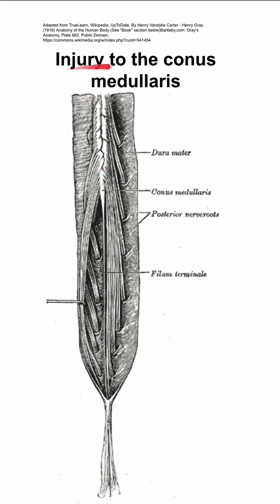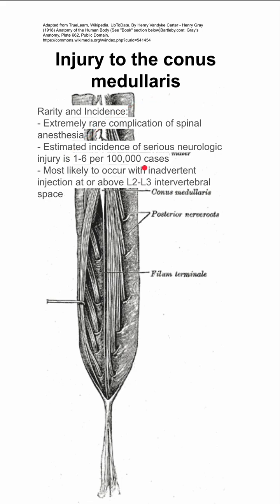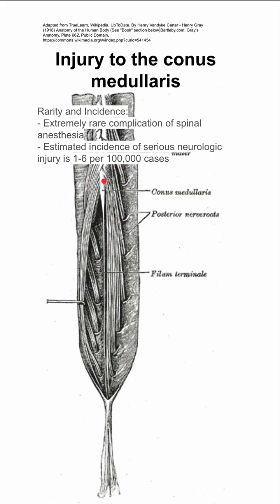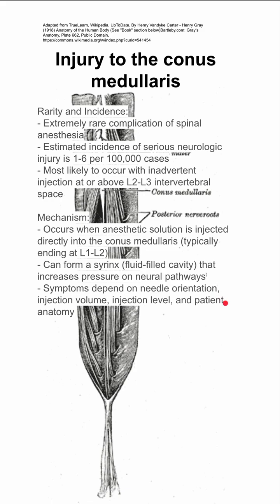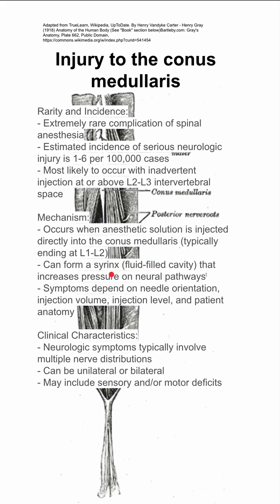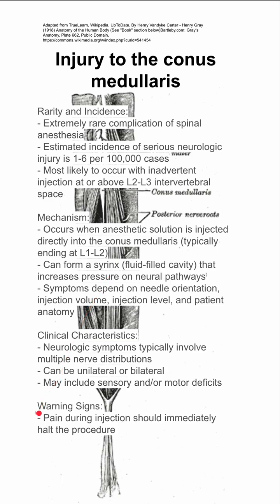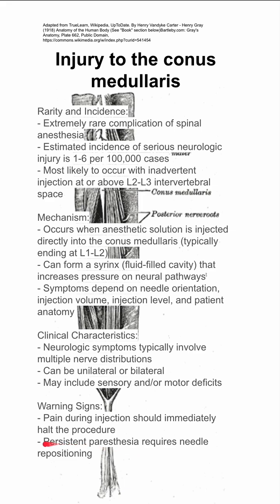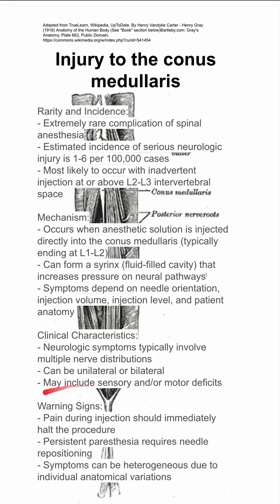Injury to the conus medullaris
Rarity and Incidence:
- Extremely rare complication of spinal anesthesia
- Estimated incidence of serious neurologic injury is 1-6 per 100,000 cases
- Most likely to occur with inadvertent injection at or above L2-L3 intervertebral space

Mechanism:
- Occurs when anesthetic solution is injected directly into the conus medullaris (typically ending at L1-L2)
- Can form a syrinx (fluid-filled cavity) that increases pressure on neural pathways
- Symptoms depend on needle orientation, injection volume, injection level, and patient anatomy

Clinical Characteristics:
- Neurologic symptoms typically involve multiple nerve distributions
- Can be unilateral or bilateral
- May include sensory and/or motor deficits

Warning Signs:
- Pain during injection should immediately halt the procedure
- Persistent paresthesia requires needle repositioning
- Symptoms can be heterogeneous due to individual anatomical variations